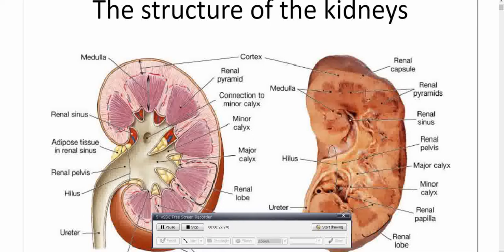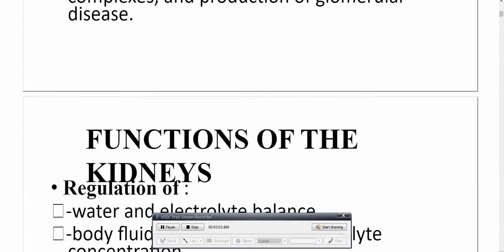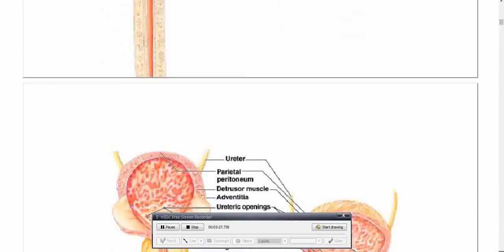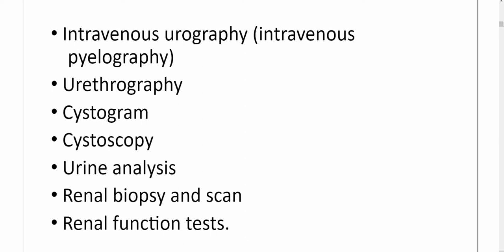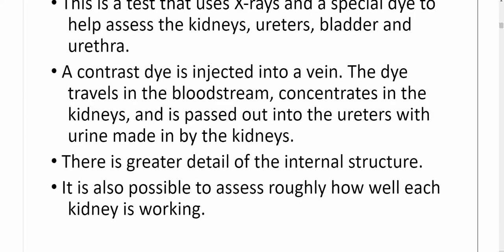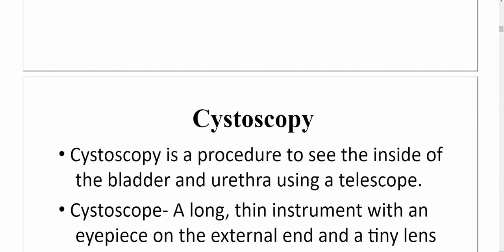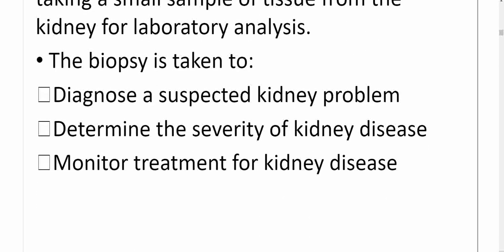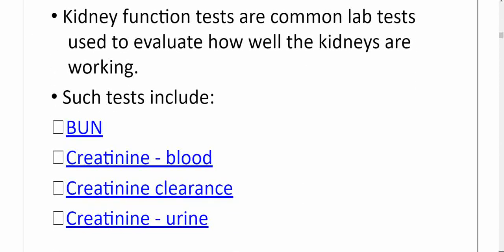KRCHN 2 1 Genitourinary INVESTIGATIVE PROCEDURE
2.1 NURSING